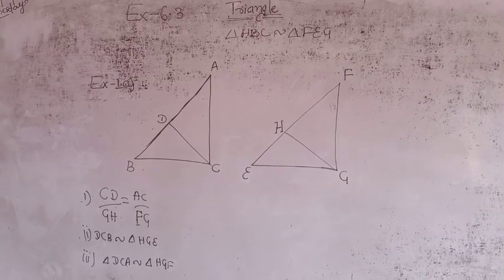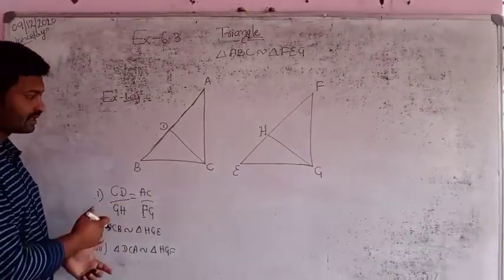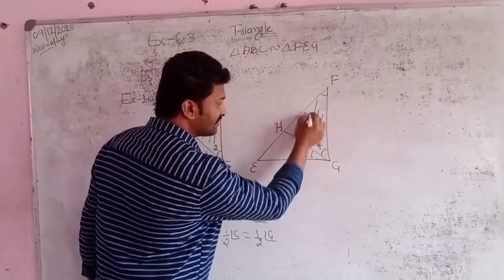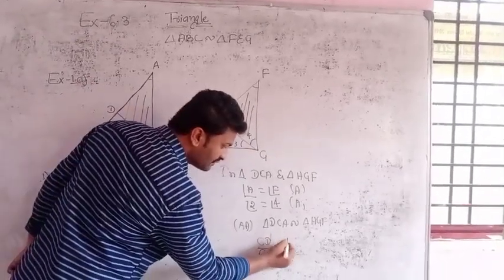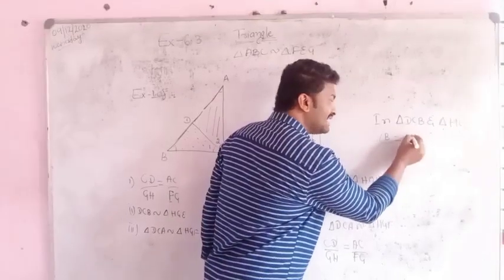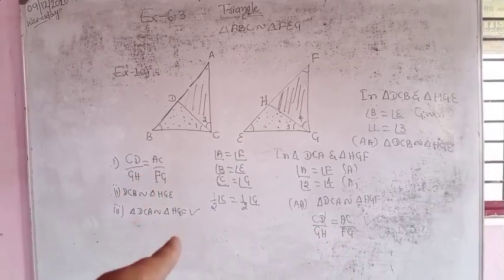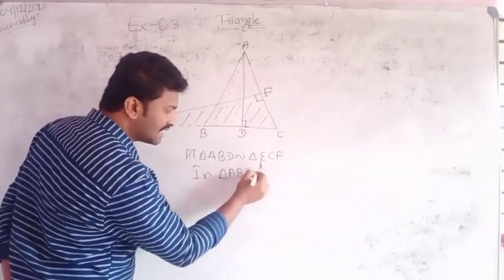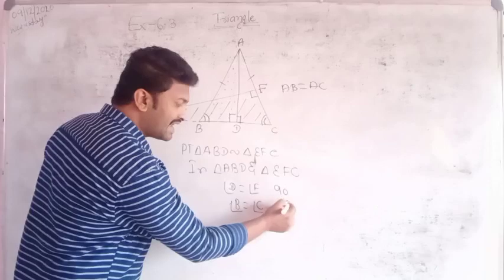December 9, 2020